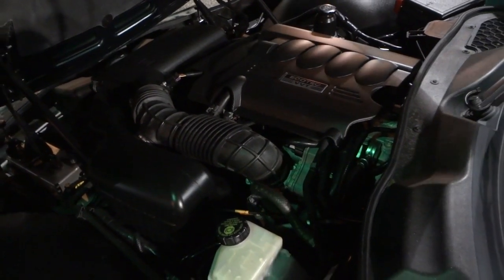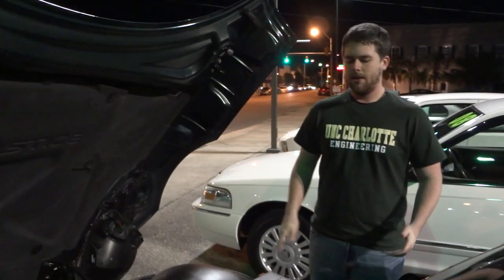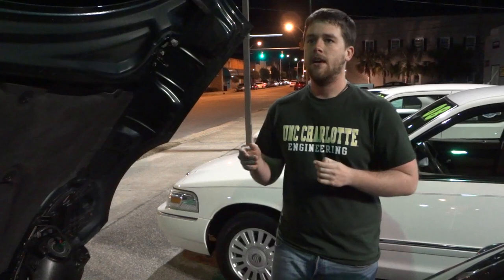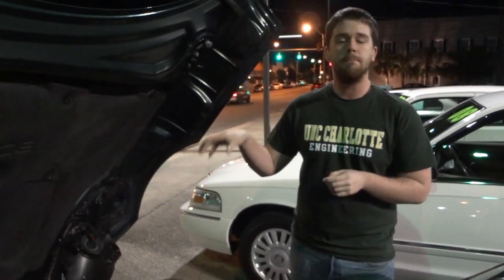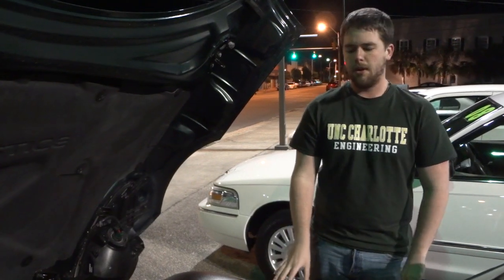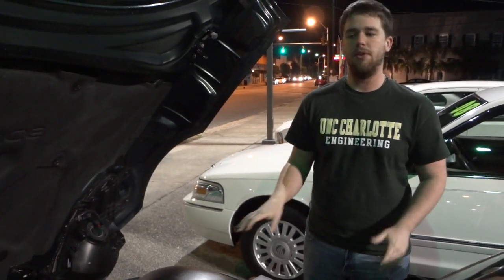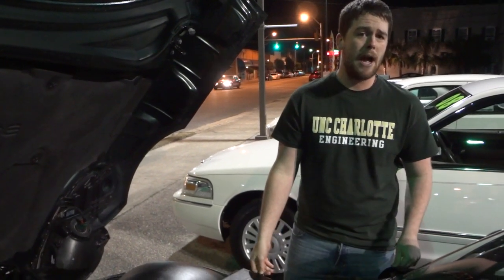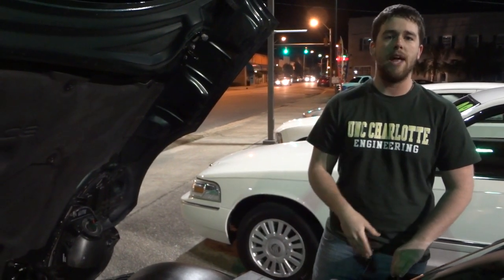👉 ASK THE ENGINEER STUDENT: What is VVT?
Mike Durland
Vann Underwood Dodge in Whiteville NC